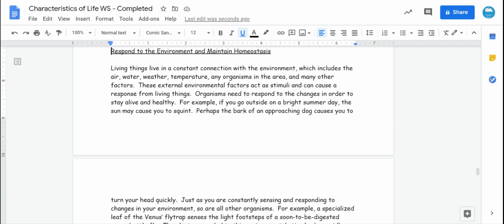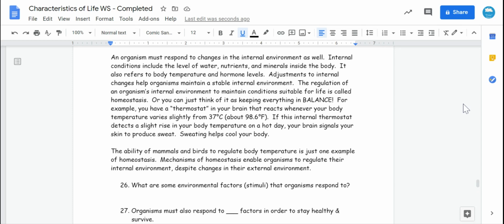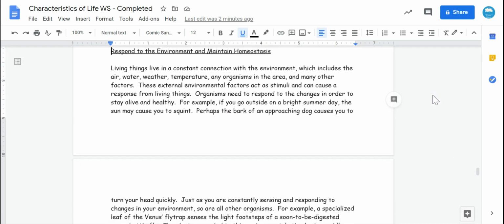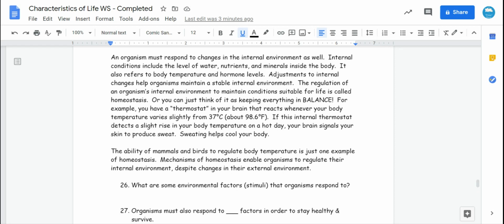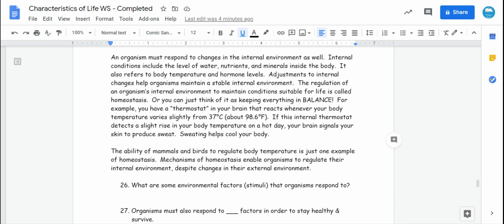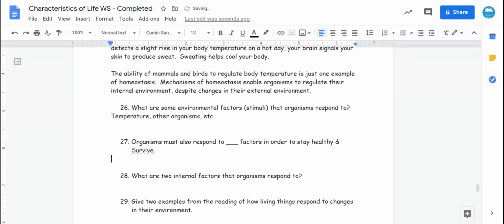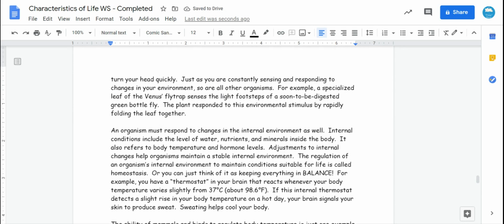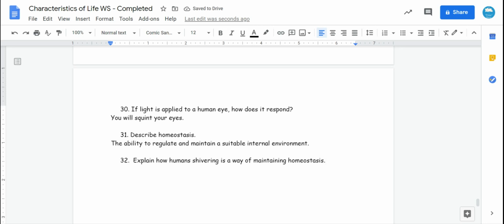Characteristics of Life WS - #26-32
Watch the video if you need help completing the worksheet.